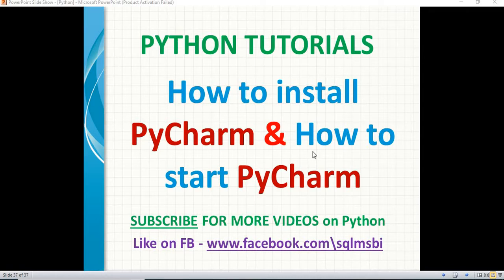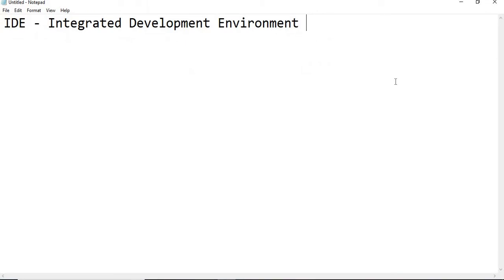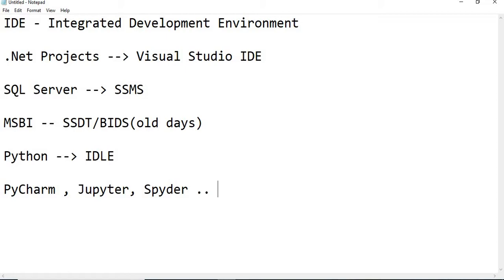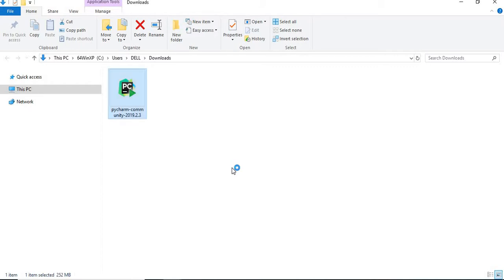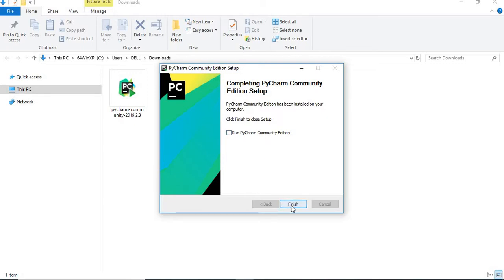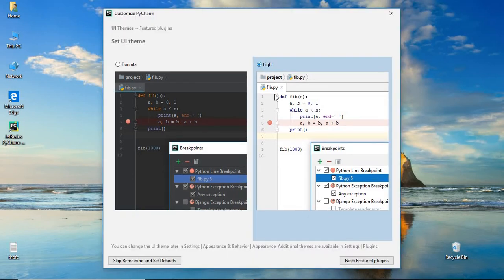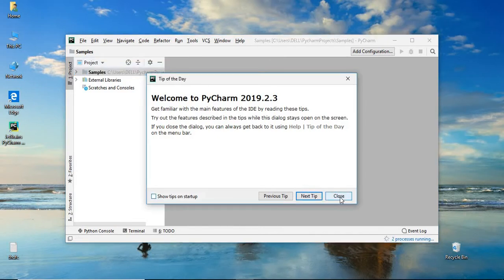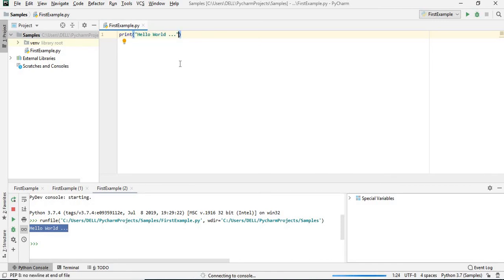Python Tutorial | How to Install PyCharm on windows | pycharm installation and introduction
How to Install PyCharm on windows
pycharm installation and introduction
how to start pycharm
pycharm introduction
pycharm issues
Install PyCharm on Windows 10